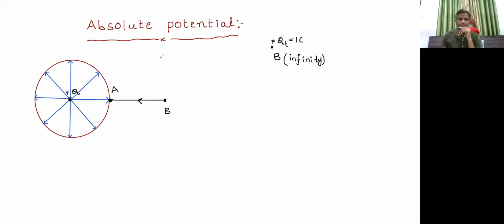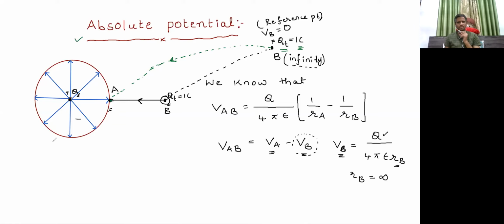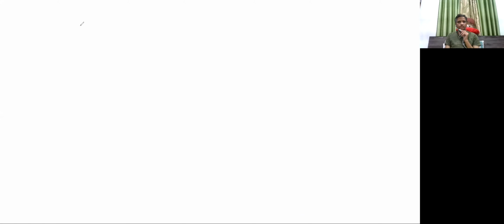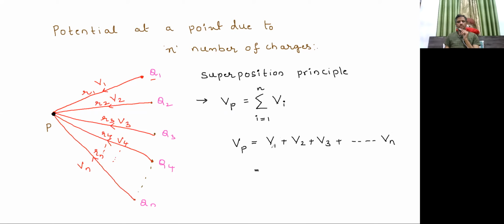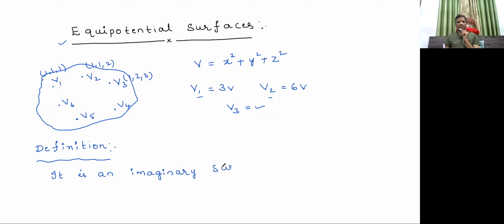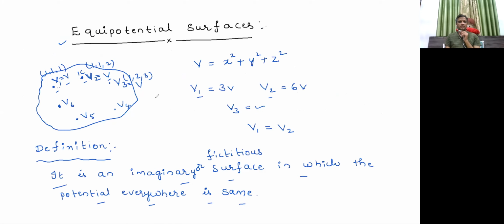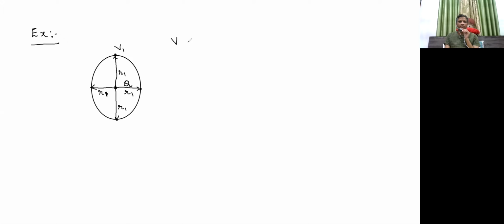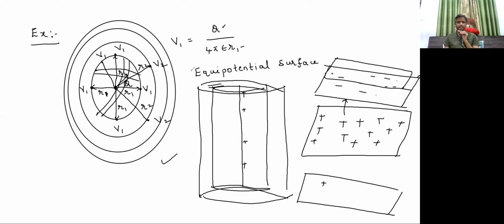Lecture-15: Electrostatics: Absolute Potential n Equi potential surfaces By Y.Satish kumar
Electrostatics: Absolute Potential and Equipotential surfaces